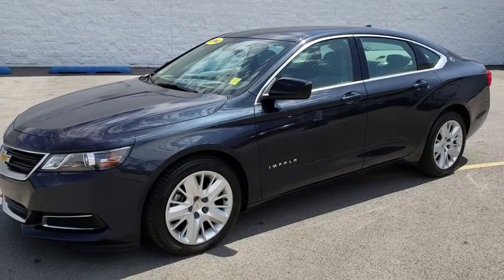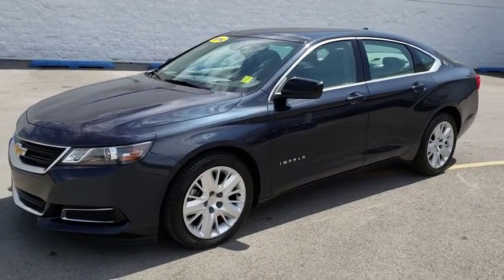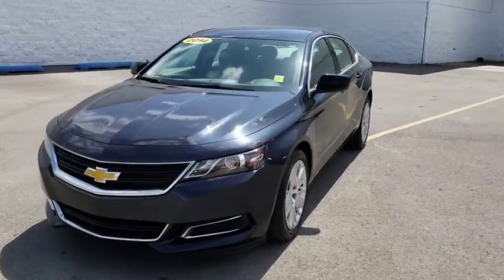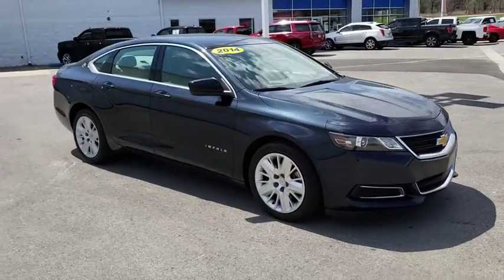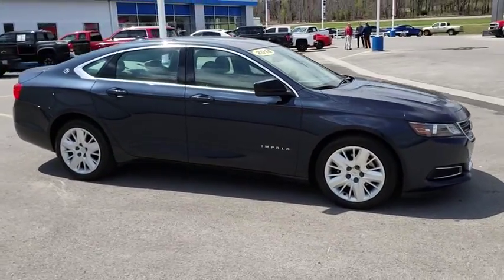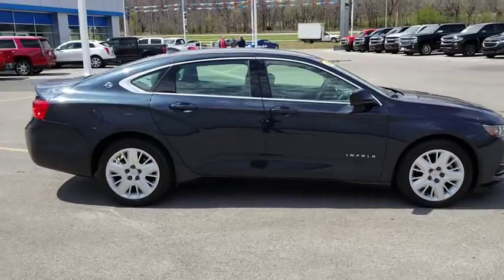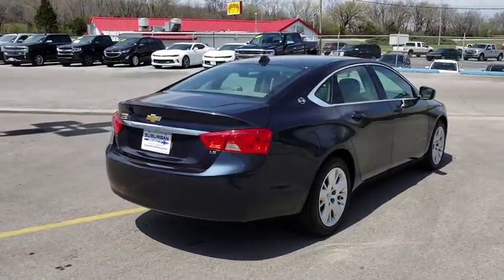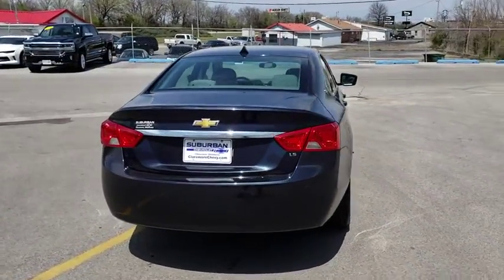2014 Chevrolet Impala Owasso, Tulsa, Claremore, Pryor, Broken Arrow, OK U551420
Blue Ray Metallic Used 2014 Chevrolet Impala available in Owasso, Oklahoma at Suburban Chevrolet. Servicing the Tulsa, Claremore, Pryor, Broken Arrow, OK area.

Suburban Chevrolet
1300 S Lynn Riggs Blvd

Recent Arrival! **CERTIFIED BY CARFAX NO ACCIDENTS**, **CERTIFIED BY CARFAX ONE OWNER**, **ULTRA LOW MILES**, **NON SMOKER**, **KEYLESS ENTRY**, **SAVE MORE $$ IN CLAREMORE**, **SMALL TOWN PRICES WITH BIG CITY INVENTORY**, **WE DELIVER ANYWHERE**, **POWER WINDOWS**. Odometer is 44088 miles below market average!Ashen Gray Metallic Impala LS 1LS ECOTEC 2.5L I4 DGI DOHC FWDAwards:* 2014 KBB.com 10 Most Comfortable Cars Under $30,000 * 2014 KBB.com 5-Year Cost to Own Awards * 2014 KBB.com 12 Best Family Cars * 2014 KBB.com Brand Image AwardsReviews:* Bold new style; excellent highway ride; refined interior; ample convenience features and safety technology; plenty of rear-seat room. Source: Edmunds* Vision is the cornerstone of good design and at the core of fearless innovation. The all-new 2014 Impala is proof of that, combining superior materials with meticulously crafted technology. It's a striking departure from the status quo. The powerdome hood, wide chrome grille, projector-beam headlamps and available LED daytime running lamps project the bold new face of Chevrolet. The provocative silhouette, sculpted bodysides and a choice of 18-, 19- or 20-inch wheels contribute further to its dramatic appearance and head-turning profile. The Impala interior has been transformed into a carefully crafted, exquisitely detailed environment with the driver's comfort and peace of mind its focus. A dramatic and innovative reinterpretation of the classic Chevrolet dual-cockpit instrument panel flows seamlessly around the driver, while visual accents such as available soft ice-blue ambient lighting ignite the senses. And with thoughtful design along with ingenuity, the 2014 Impala is spacious and comfortable, offering ample room for five passengers. At the heart of Impala is the acclaimed 3.6L V6 engine boasting 305 horsepower and 0-60 mph in just 6.8 seconds. Direct Injection injects fuel closer to the combustion chamber for an efficient, powerful burn. The available engine's refined power and finely tuned precision contribute to the confident and strong ride Impala is known for, while preserving impressive efficiencies such as an EPA-estimated 29 MPG highway. The latest evolution of available Chevrolet MyLink infotainment is here and premiering in the 2014 Impala. Customize your driving experience by arranging the icons and features on your available 8-inch color touch-screen. It features an all-new intuitive interface with the latest, easy-to-use technologies. Put simply: it's cutting-edge technology simplified. It's highly customizable so you can personalize the system to your preferences, and capable of linking up to 10 devices. Source: The Manufacturer Summary